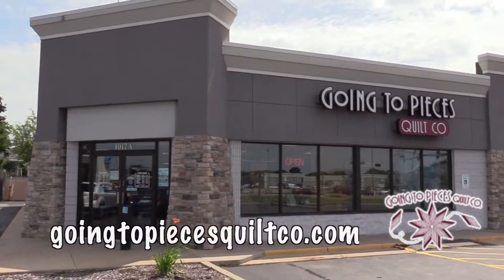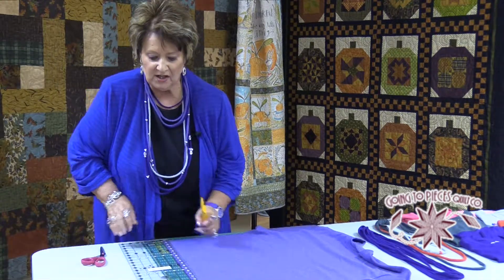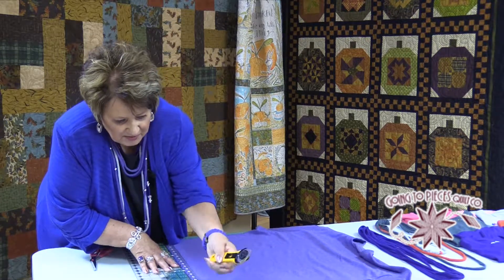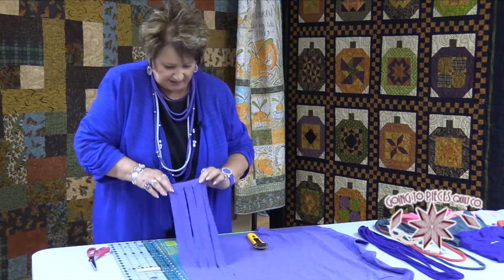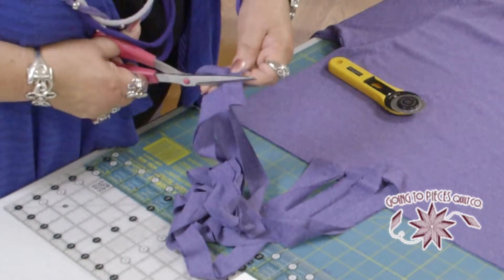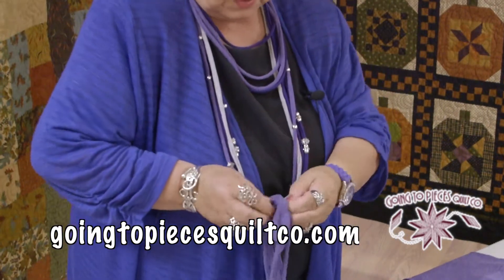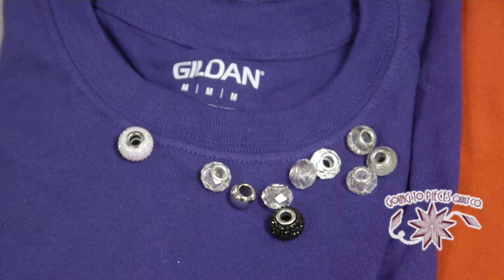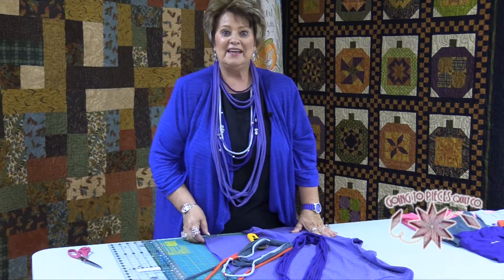Krafting with Kathy - T-shirt Necklaces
Join Good Neighbor Kathy Keene in making t-shirt necklaces. (October 2018)